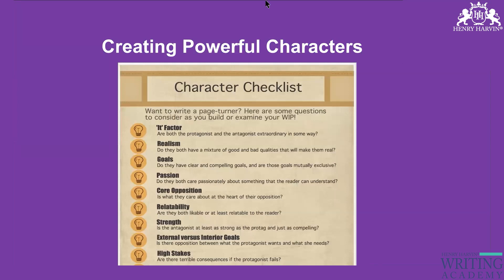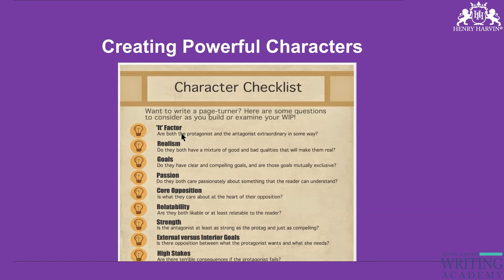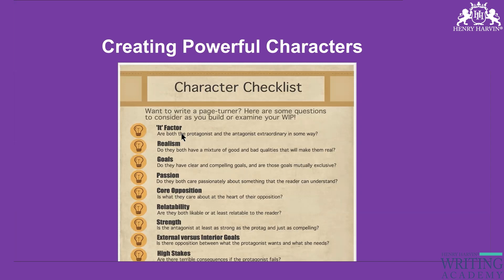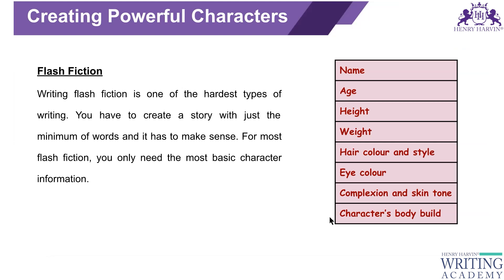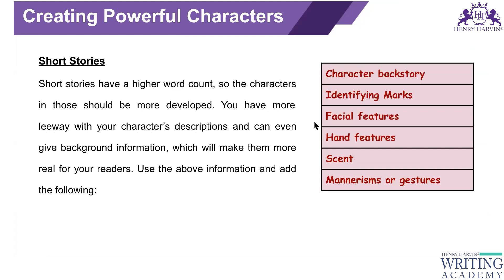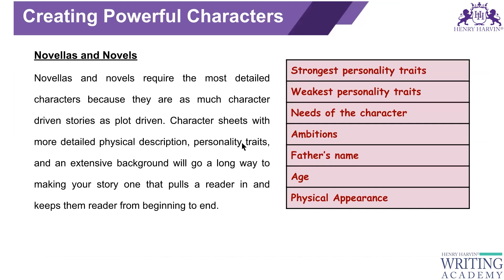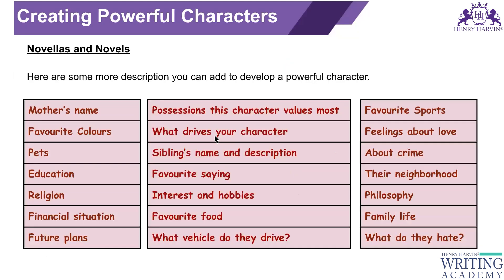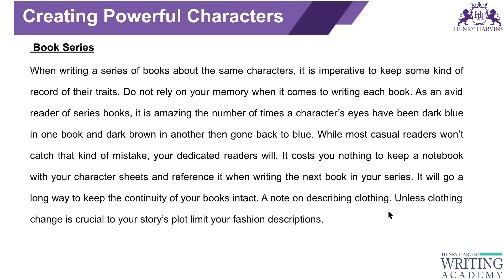Creating Powerful Characters || Creative Writing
Welcome to a transformative exploration with Henry Harvin Education! In this captivating video, we dive deep into the heart of Creative Writing, unraveling the secrets behind creating powerful characters that resonate with readers. Join us on a journey of character crafting mastery that will elevate your storytelling to new heights.

🚀 **Crafting Characters with Impact:**
Embark on a literary adventure as we uncover the art of character creation. Learn the essential principles and techniques that breathe life into your protagonists and antagonists, making them memorable and impactful figures within your narrative.

👨‍🏫 **Insights from Writing Experts:**
Our seasoned instructors at Henry Harvin Education share invaluable insights and practical techniques to guide you through the intricacies of character development. Tap into the collective wisdom of writing experts who understand the nuances of creating characters that leave a lasting impression.

📖 **Key Components Explored:**
1. **Understanding Character Archetypes:** Delve into the world of character archetypes and understand their significance in storytelling. Explore how archetypes serve as the foundation for crafting characters with depth and universal appeal.

2. **Building Backstories and Motivations:** Learn the art of constructing compelling backstories and motivations for your characters. Understand how a character's past and desires shape their actions, adding layers of complexity to your narrative.

3. **Mastering Dialogue and Voice:** Hone your skills in writing authentic dialogue that reflects the unique voice of each character. Discover how dialogue contributes to character development and enhances the overall richness of your storytelling.

4. **Creating Flawed and Relatable Characters:** Explore the power of crafting flawed characters that resonate with readers. Understand how imperfections and vulnerabilities add authenticity, making characters relatable and human.

5. **Dynamic Relationships and Conflicts:** Uncover the dynamics of character relationships and conflicts. Learn how to create tension, build chemistry, and navigate the intricacies of interpersonal dynamics within your narrative.

🎓 **Benefits of Mastering Character Crafting:**
- Develop characters that readers connect with on an emotional level.
- Enhance your storytelling by infusing authenticity and depth into character interactions.
- Gain the confidence to create a diverse array of characters, each with a unique voice and purpose.

📚 **About Henry Harvin Education:**
Henry Harvin Education is a respected provider of professional certification courses, empowering individuals to excel in their creative and professional pursuits. Explore our diverse range of courses to unlock your full potential.

Let's embark on the journey of creating powerful characters together.**